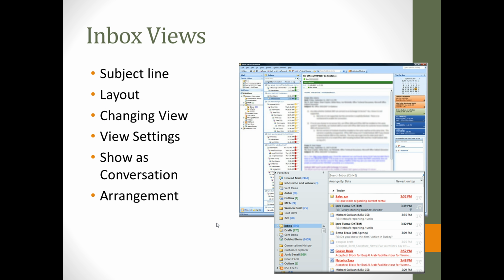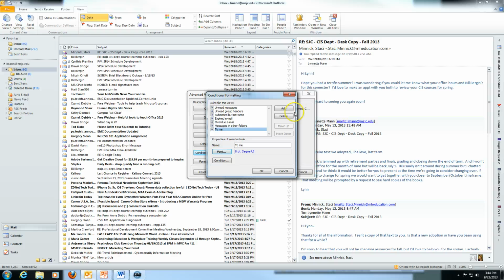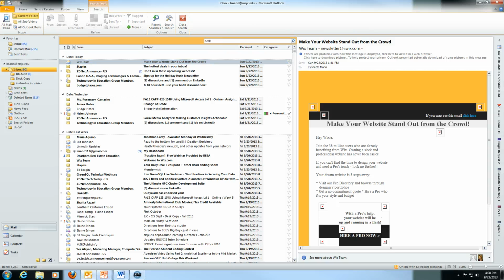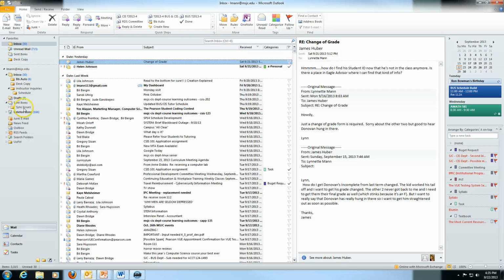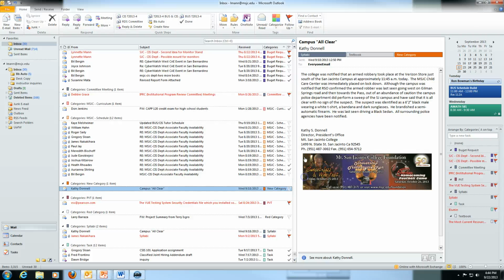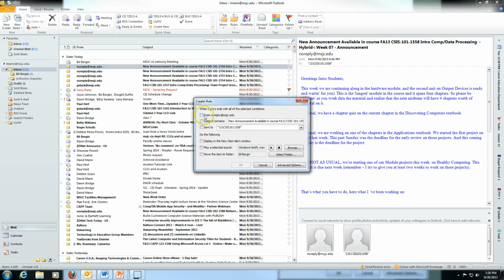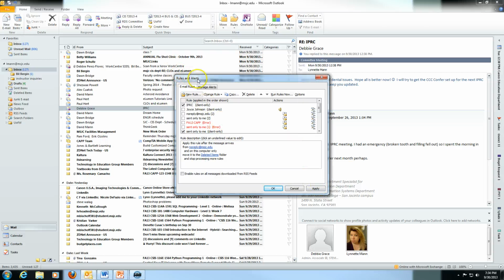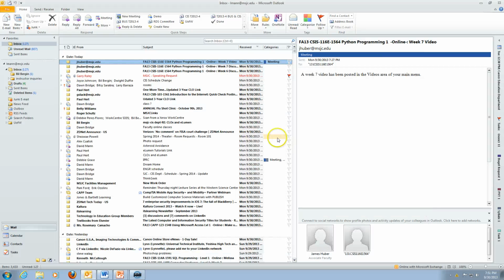Outlook 2010 Organizing Email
Lynn Mann teaches how to use Outlook 2010 to organize e-mail. Topics covered: Changing Views, Creating Folders, Tags (Flags, Categories), Creating and Running Rules, Creating and Using Quick parts.